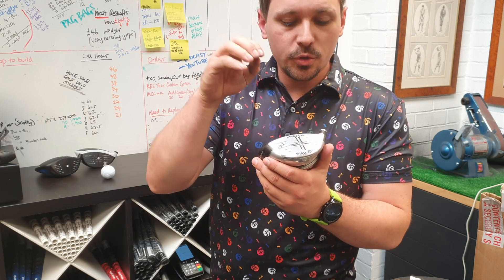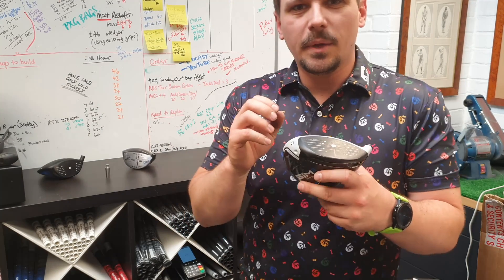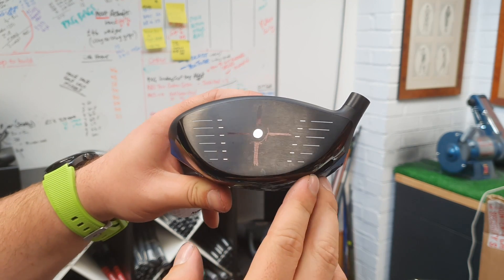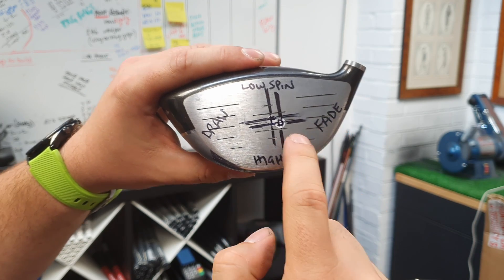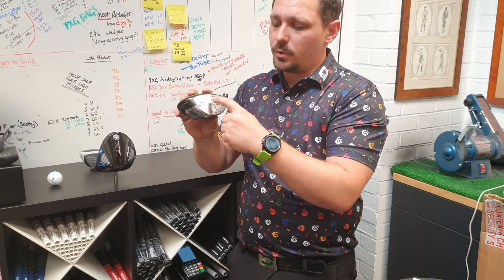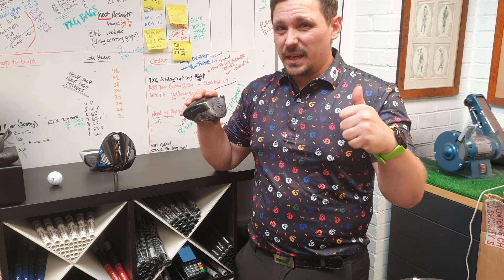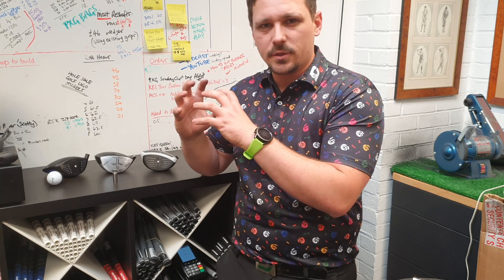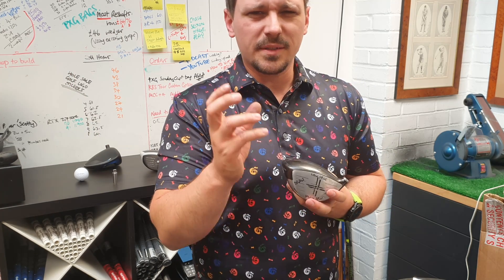Moveable Driver Weight - Gear Effect In Golf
Many Drivers have a MOVEABLE WEIGHT or SLIDING WEIGHT in their design

Gear effect in golf is the way the ball rebounds and behaves on an off centre hit as it reacts to the centre of gravity and mass within the club head.

Moving a weight can influence how your ball behaves in its flight when it rebounds from the face.

TOE STRIKES - encourages draw spin
HEELSTRIKES - encourages fade spin
HIGH FACE - encourages less spin
LOW FACE - encourages more spin

The centre of gravity can be manipulated with adjustable weights and lead tape for example and do help encourage and discourage the good shots you are working to achieve

cog golf what is centre of gravity taylormade twist face cleveland xl center of mass